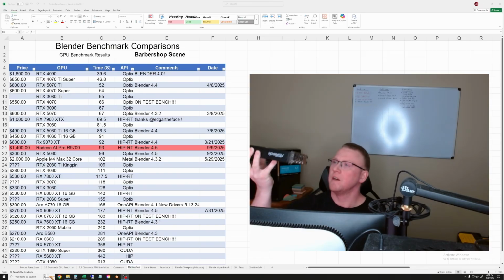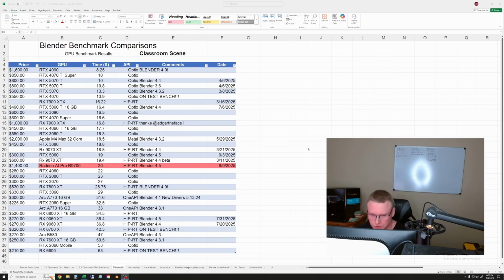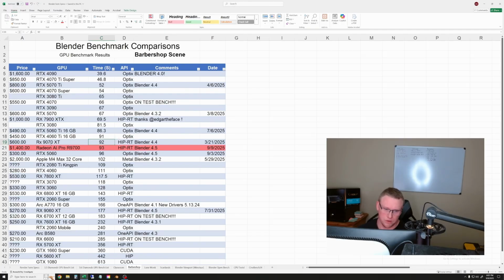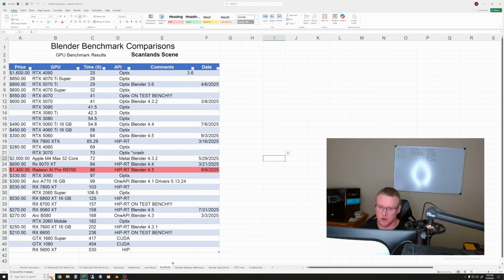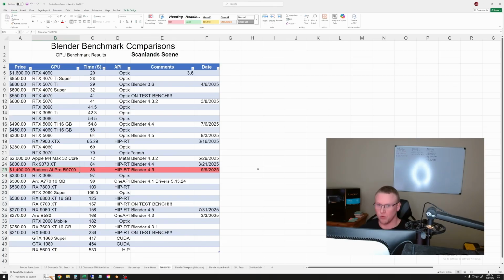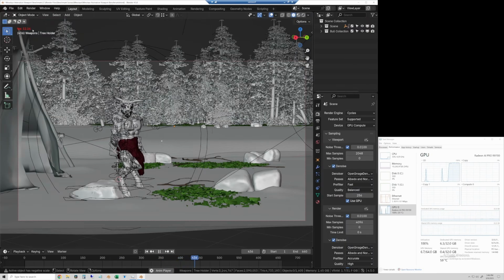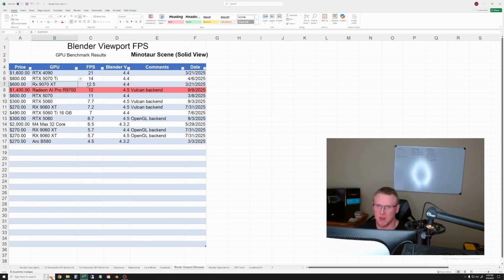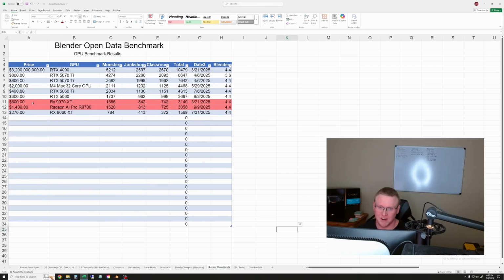NEW AMD Radeon AI Pro R9700 Blender Render And Viewport Benchmarks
AMD Radeon AI Pro R9700 32 GB GPU tested in Blender with rendering, viewport performance, and Blender OpenData Benchmarks. We compare these to other GPUs.

Test System Specs:
Gigabyte X570 Aorus Ultra motherboard
AMD R9 5950X 16 Core CPU
4x16 GB DDR4 3600 RAM
R9700 32 GB GPU

Chapters
0:00 Intro
0:40 R9700 GPU Rendering Speed Tests Blender
7:45 R9700 Blender Viewport Performance
10:42 R9700 Blender OpenData Benchmark